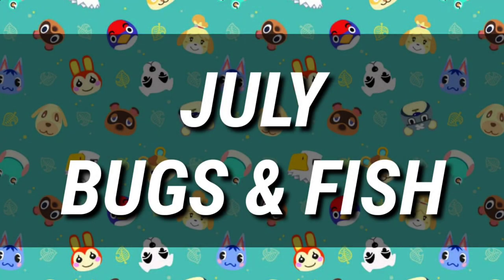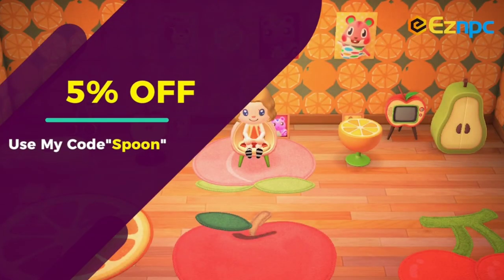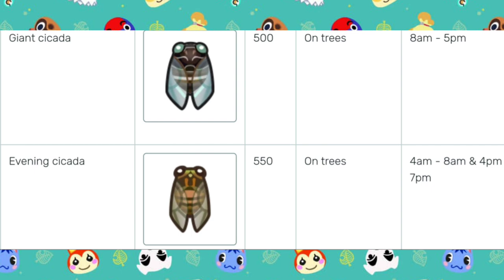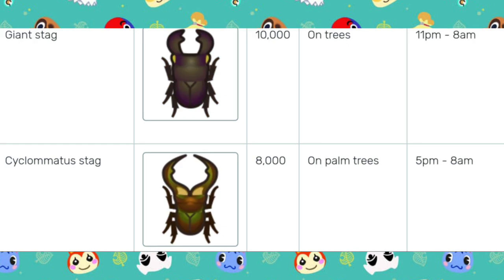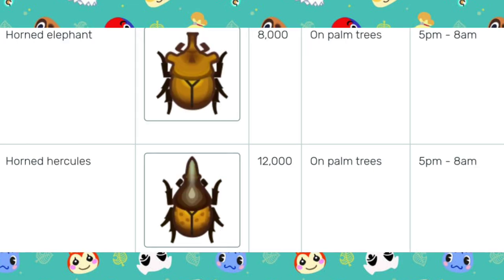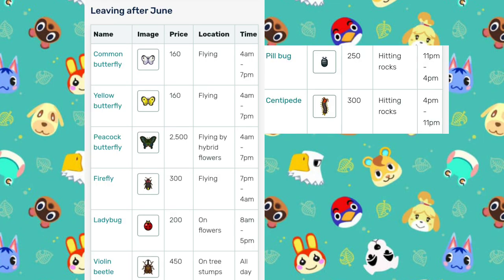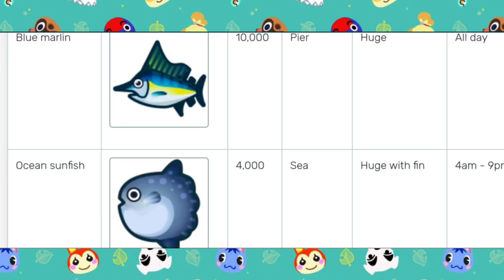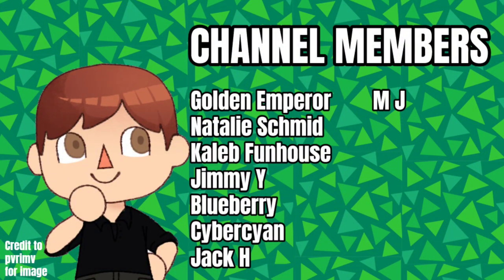July Bugs & Fish Guide | Animal Crossing New Horizons (Northern Hemisphere)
All the new bugs and fish in Animal Crossing for July in the northern hemisphere. I will also share what bugs and fish are leaving this month.